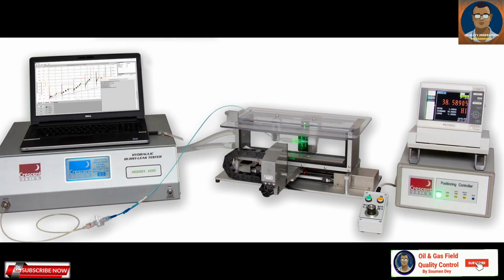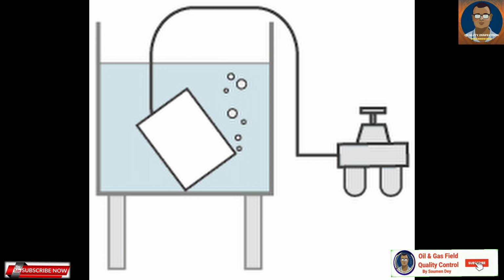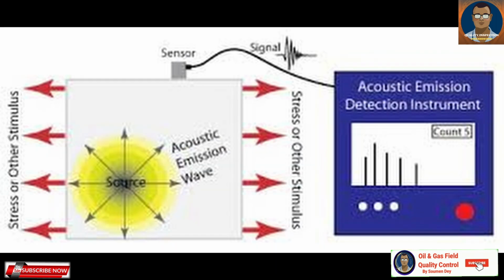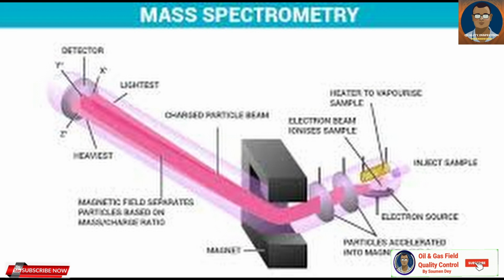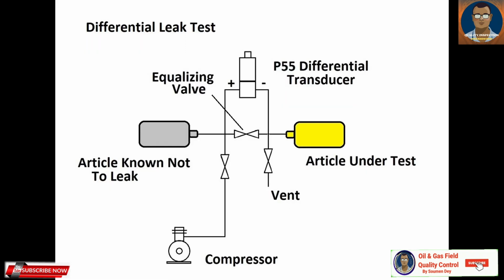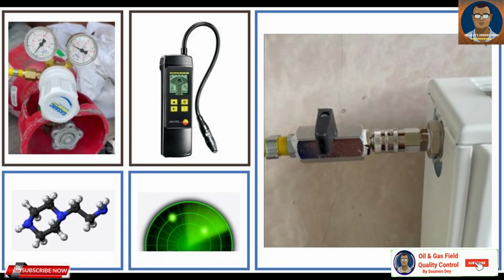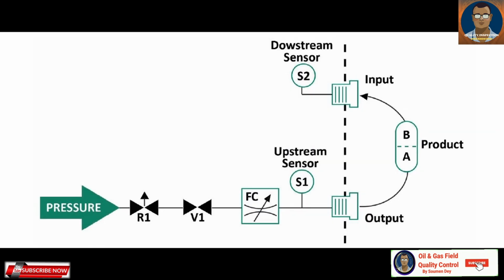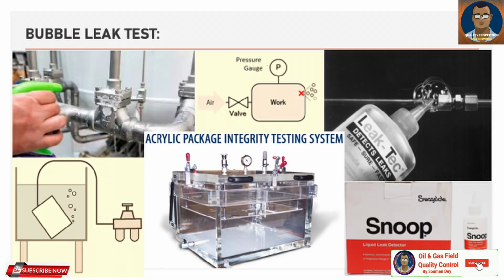Types of leak test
Leak testing is a quality control method used to detect and quantify leaks in various products, systems, or components. There are several types of leak tests, each suitable for specific applications. Here's a description of the most common types:

### **1. Bubble Leak Test (Visual Inspection)**
- **Description**: The test object is submerged in water or coated with a soap solution. If there’s a leak, bubbles will form at the leak site.
- **Application**: Used for simple, low-pressure systems or components.
- **Advantages**: Easy to perform, low cost.
- **Limitations**: Qualitative; cannot measure leak rate accurately.

### **2. Pressure Decay Test**
- **Description**: The object is pressurized with air or gas, and the pressure drop is measured over time. A significant pressure drop indicates a leak.
- **Application**: Common in automotive, aerospace, and industrial applications.
- **Advantages**: Quantitative and straightforward.
- **Limitations**: Sensitive to environmental factors like temperature.

### **3. Vacuum Decay Test**
- **Description**: The object is placed in a vacuum chamber, and the pressure inside the chamber is monitored. An increase in pressure indicates a leak.
- **Application**: Ideal for sealed packages and medical devices.
- **Advantages**: Accurate and non-invasive.
- **Limitations**: Requires specialized equipment.

### **4. Helium Leak Test**
- **Description**: Helium is used as a tracer gas. A mass spectrometer detects helium escaping from the object, indicating a leak.
- **Application**: High-sensitivity applications such as electronics, aerospace, and pharmaceuticals.
- **Advantages**: Extremely sensitive; can detect very small leaks.
- **Limitations**: Expensive equipment and tracer gas.

### **5. Air Leak Test**
- **Description**: Air is introduced into the object, and sensors monitor pressure or flow changes to detect leaks.
- **Application**: Widely used in industrial manufacturing and assembly lines.
- **Advantages**: Simple and cost-effective for moderate leak detection needs.
- **Limitations**: Less sensitive compared to helium tests.

### **6. Ultrasonic Leak Test**
- **Description**: Leaks are detected by the ultrasonic sound waves they emit. Special microphones and detectors pick up these sounds.
- **Application**: Useful in pipelines, tanks, and pressurized systems.
- **Advantages**: Non-invasive, suitable for large systems.
- **Limitations**: Requires a trained operator and specific conditions.

### **7. Dye Penetrant Test**
- **Description**: A fluorescent or colored dye is applied to the surface. If a leak exists, the dye penetrates and becomes visible under UV light or with the naked eye.
- **Application**: Used for detecting cracks and small leaks in solid surfaces.
- **Advantages**: Simple and inexpensive.
- **Limitations**: Not suitable for detecting leaks in closed systems.

### **8. Hydrostatic Test**
- **Description**: The object is filled with water or another liquid, and pressure is applied. A drop in pressure or visible leakage indicates a fault.
- **Application**: Common in pipelines, boilers, and pressure vessels.
- **Advantages**: Effective for high-pressure systems.
- **Limitations**: Not suitable for sensitive components that could be damaged by water.

### **9. Gas Sniffer Test**
- **Description**: A device detects specific gases escaping from a system, such as hydrogen, ammonia, or helium.
- **Application**: Used in HVAC systems, refrigeration, and fuel lines.
- **Advantages**: Portable and precise for detecting specific leaks.
- **Limitations**: May not detect all types of leaks or gases.

### **10. Vacuum Box Test**
- **Description**: A vacuum box is placed over the test area, and a soap solution is applied. Bubbles in the solution indicate a leak.
- **Application**: Used in welding seams and large flat surfaces.
- **Advantages**: Low cost and effective for certain applications.
- **Limitations**: Limited to flat or easily accessible surfaces.

Each method is chosen based on the application requirements, sensitivity, cost, and the type of system or component being tested.